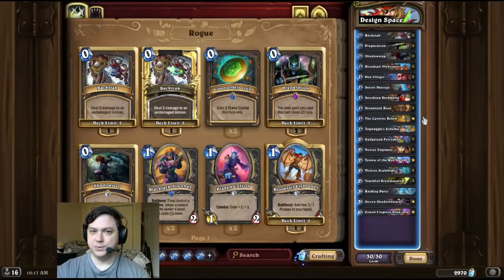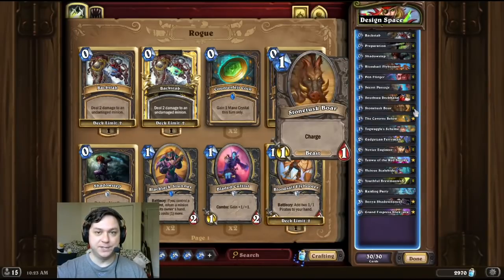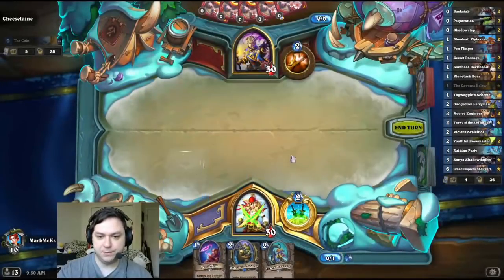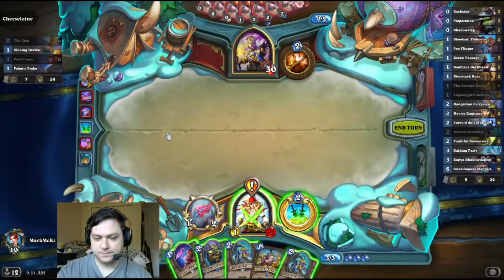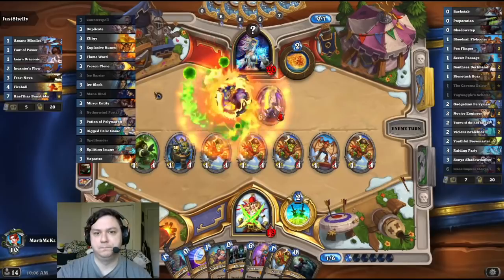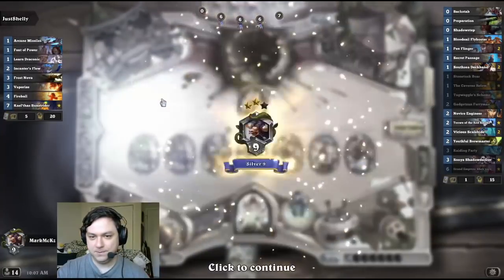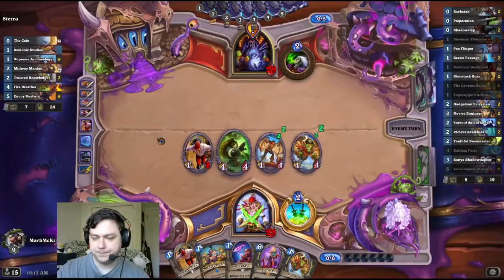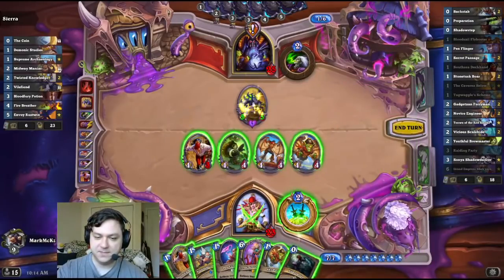Is Stonetusk Boar a Problem Card? | Hearthstone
The goal of this Hearthstone Quest Rogue combo deck is to use Stonetusk Boar combined with The Caverns Below! We do this by playing and completing the Rogue Quest! Then, we overpower the opponent with Rush and Charge minions! Super fun meme deck! Good luck!

Special thanks for supporting the channel:
Brendan Long
Oso Garra
Bagus Tuladanny
James Lawlor
Oliver Gündisch

Deck Code:
AAEBAZvDAwaGwgLP4QLVjAOvkQPq3QPD4QMMtAGcAu0CnwOIBdQFhgn4vQL27AK/rgOqywOfzQMA